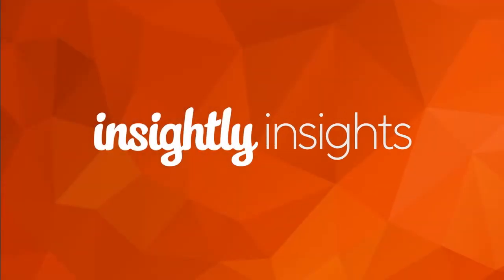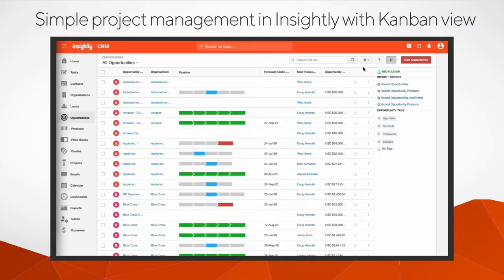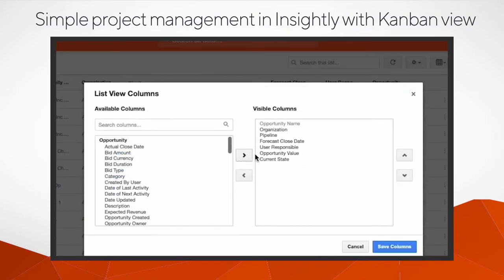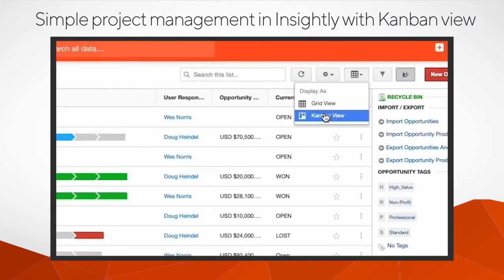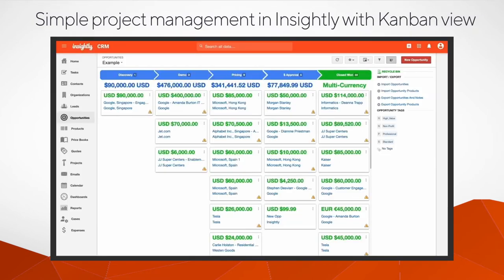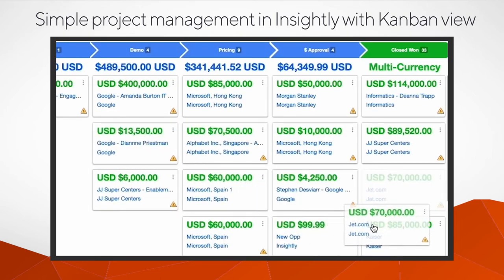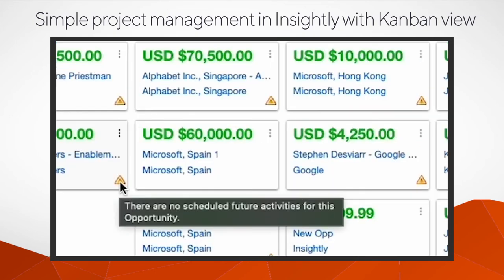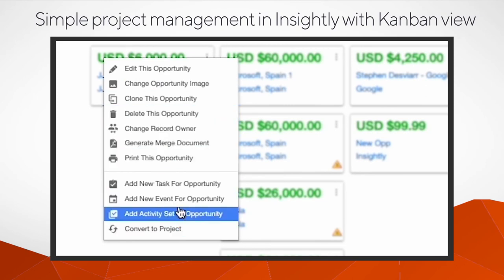Insightly Insights – Using Kanban View for Project Management in Insightly CRM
Kanban is a card-based view of your Projects, Opportunities, or Leads. With a selected pipeline at the top, the kanban view displays up to 200 records in movable cards below each stage of the pipeline.

Note: Kanban view only shows current leads and not leads that have been converted to opportunities and closed.

To view projects or opportunities in the Kanban view you'll need:
• A pipeline
• Projects or Opportunities assigned to the pipeline
• A custom List View